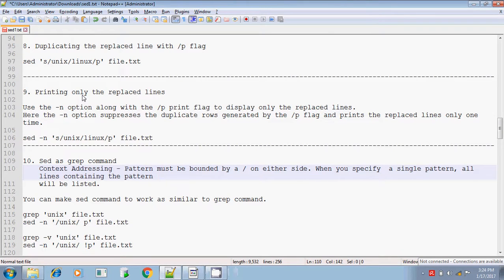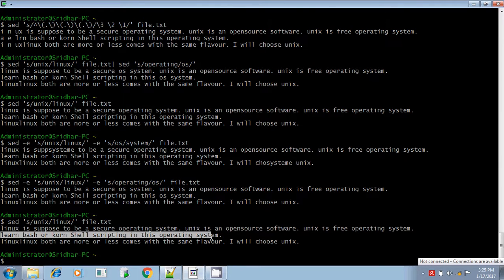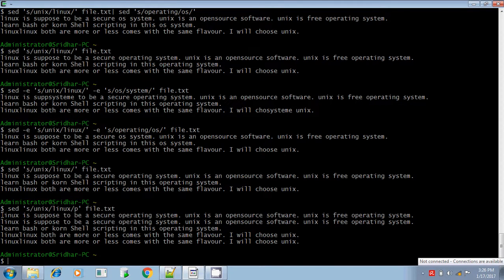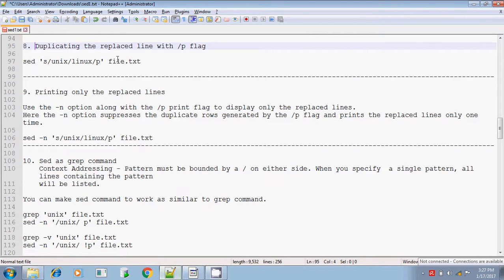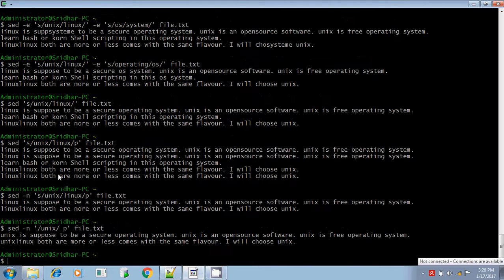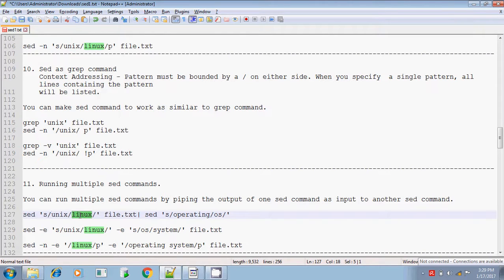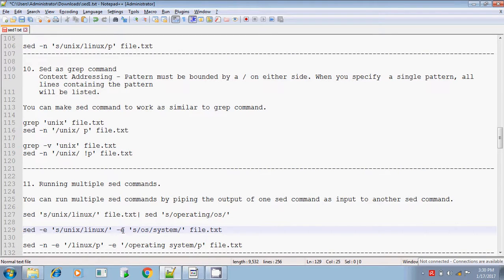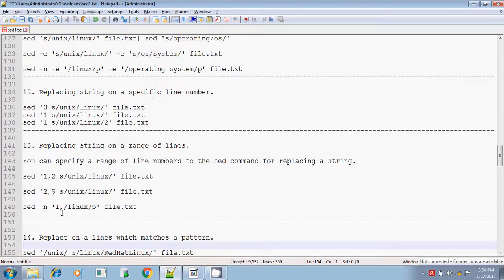Unix shell scripting combine multiple sed command part 3